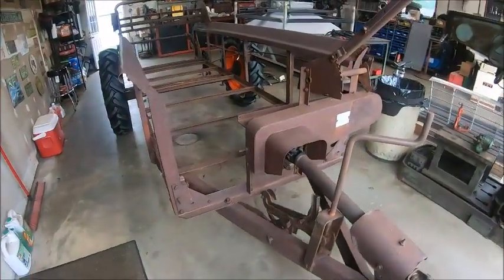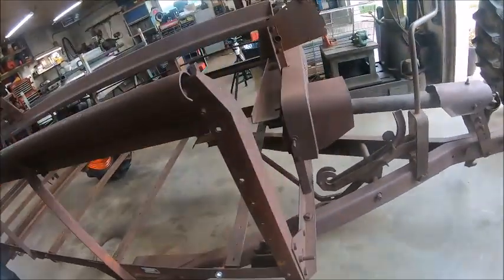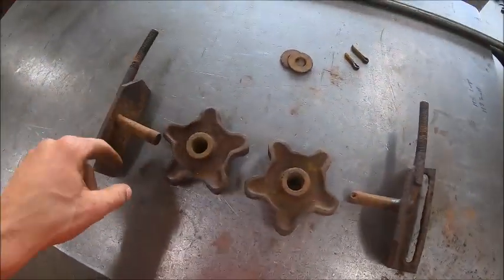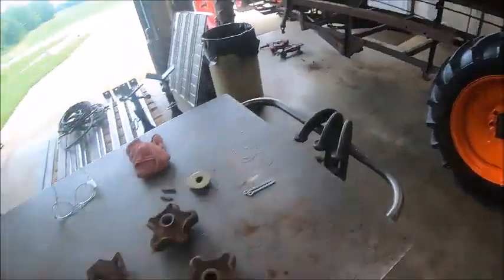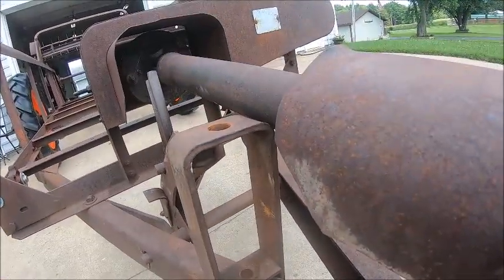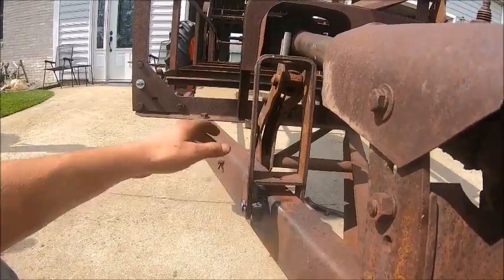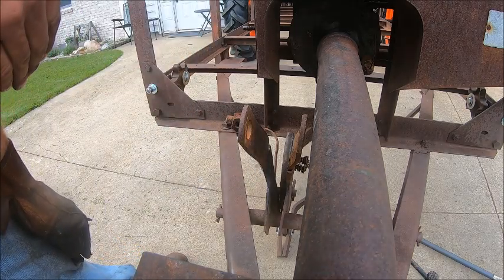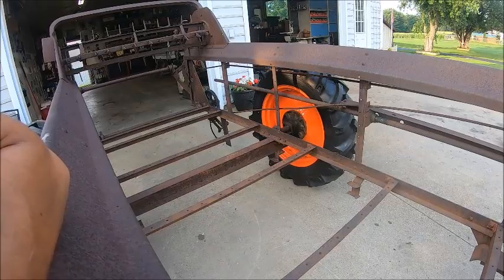New Idea 19 Spreader Part 5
Making progress